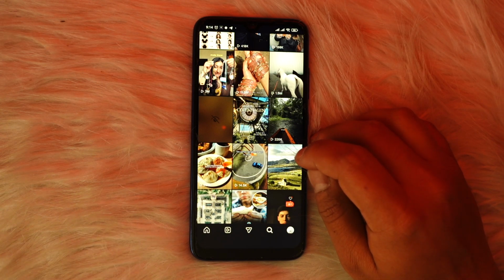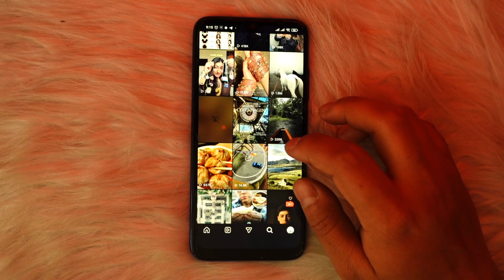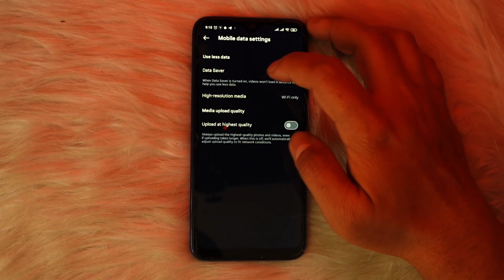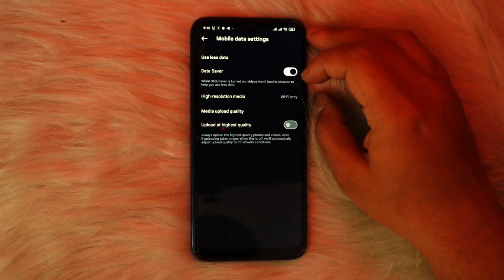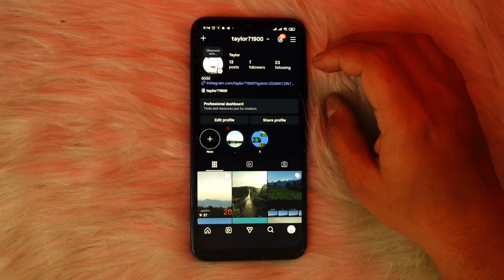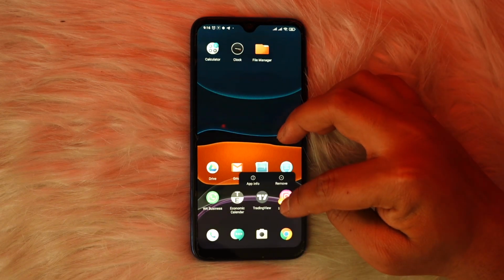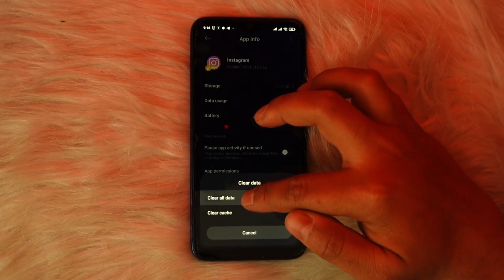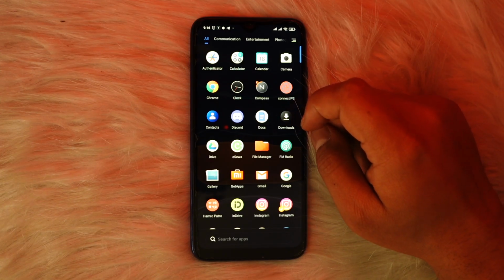How to fix Instagram video not playing !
If your feed is full of frozen frames or videos that refuse to buffer, this tutorial provides the essential steps to troubleshoot and fix the Instagram video not playing error. You will learn the most common culprit—the Data Saver setting—and how to navigate your "Data Usage and Media Quality" menu to ensure your app isn't intentionally blocking video preloading to save bandwidth.

The video also covers critical connectivity and app maintenance for both Android and iOS users. We’ll walk through why a stable network check is your first line of defense and how to perform a deep "Clear All Data" reset to wipe out the temporary software glitches and corrupted cache files that often cause playback to hang. Additionally, we'll discuss why logging back into a fresh session after these steps can recalibrate your app's media player and get your Reels and feed videos running smoothly again.

By following these optimization and data-management strategies, you can resolve the loading hang and get back to scrolling without interruption.